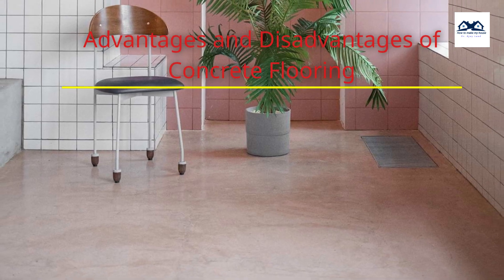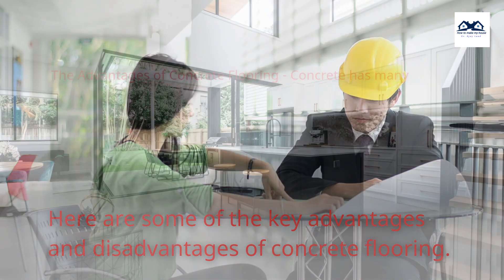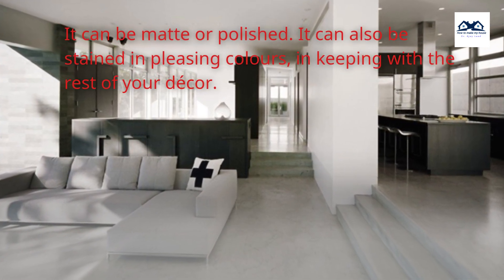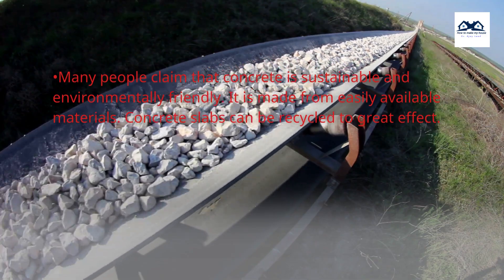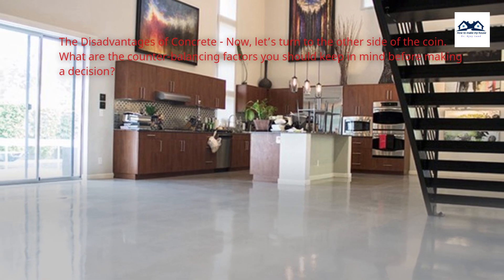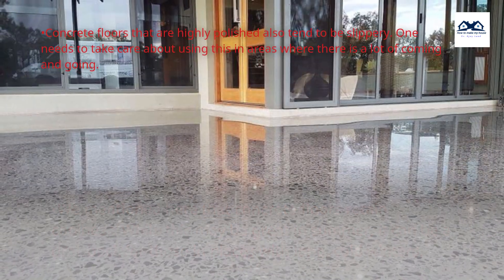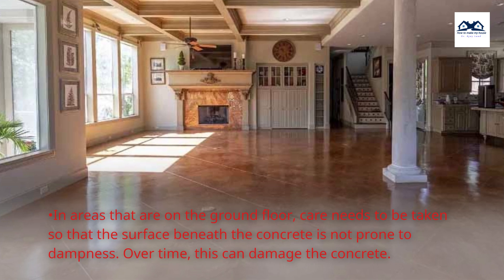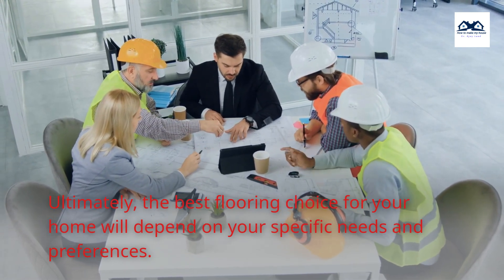Advantages and Disadvantages of Concrete Flooring | The Pros and Cons Of Concrete Flooring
Concrete flooring is a popular choice for many homes and businesses. It is durable and easy to maintain, and it can provide a clean, modern look.